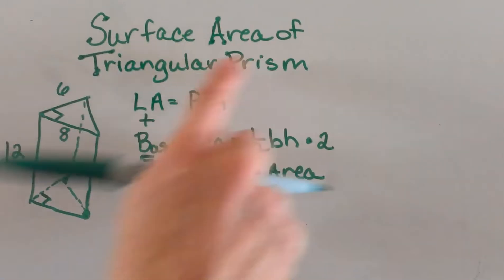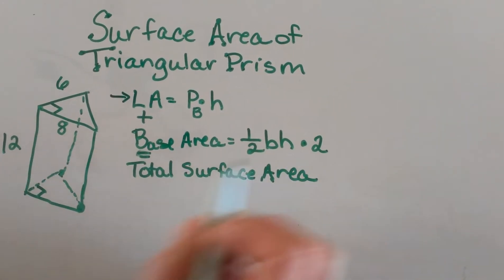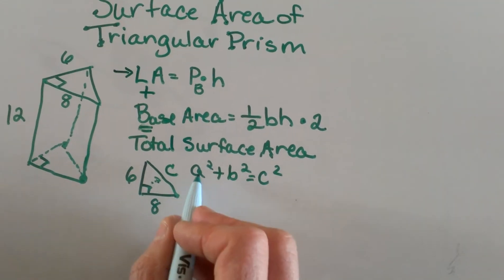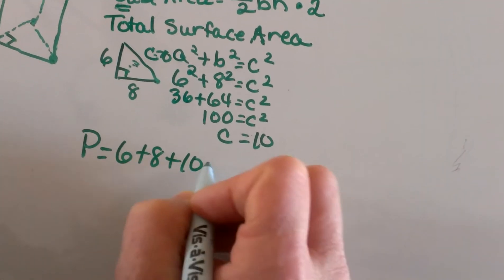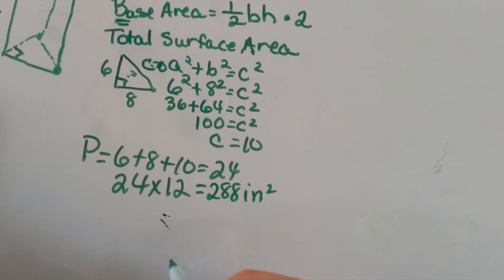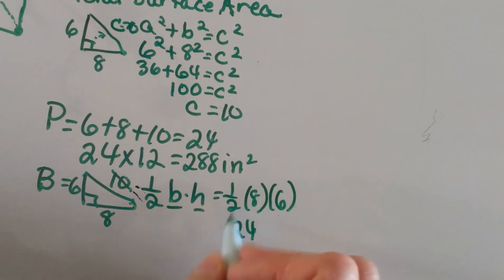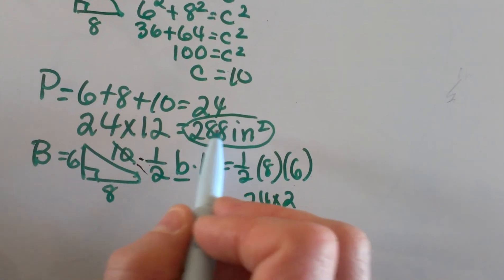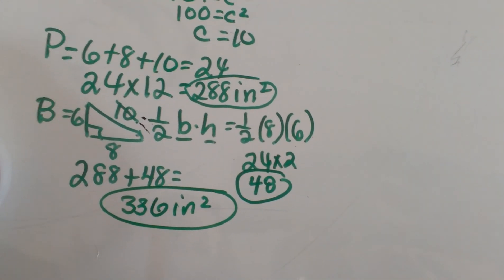Finding the surface area of a triangular prism-Geometry Help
Step by step directions for finding the surface area of a triangular prism.
Surface area involves finding the lateral area and adding this to the base area of the triangular prism

How do you classify prisms?

What is the formula for finding the surface area of a triangular prism?

What is the lateral area of a triangular prism?

How do you find the base area of a prism?

What is the Pythagorean Theorem?

How do you the perimeter of a prism?

Once you have calculated the lateral area and base area of the triangular prism,how do you calculate the total surface area?

Let’s connect
MooMooMath